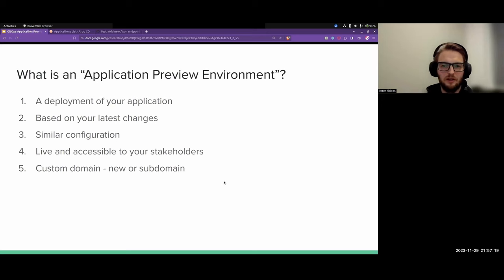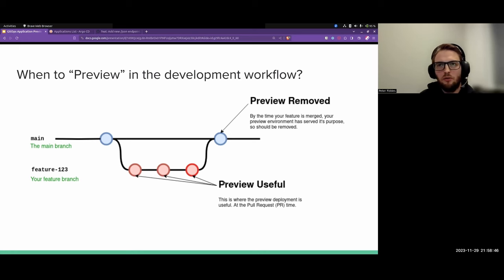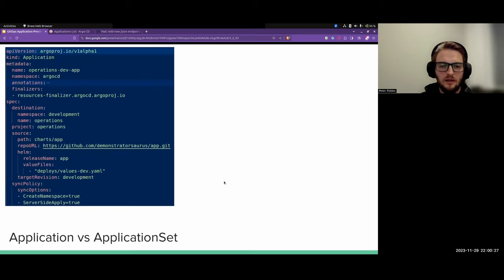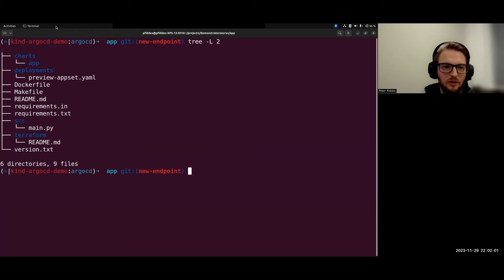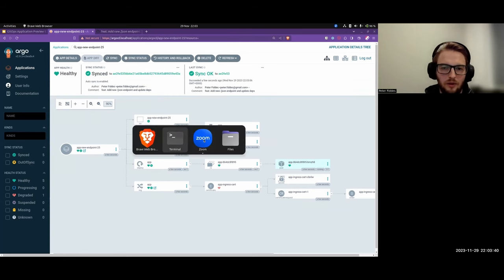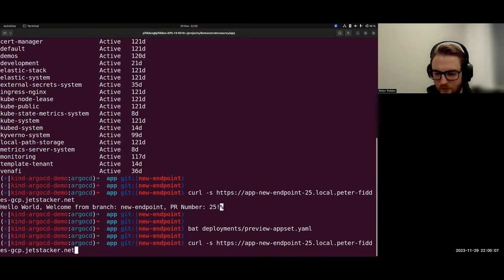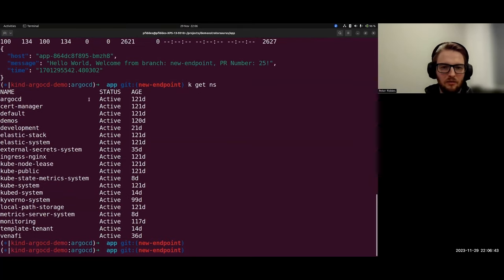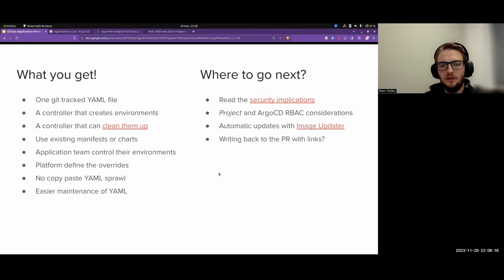Application Preview Environments in 5 Minutes - Peter Fiddes, Venafi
I'm going to give you a 5 minute demo on how you can implement preview deployments for your Kubernetes based applications, using ArgoCD's ApplicationSet resource. A new environment will be created and updated from a relevant pull request (PR) in GitHub. All this will be done with a single YAML file for an entire application repository, no copy paste and no miss-configurations. With the rise of GitOps deployment patterns, many deployments or changes go through repositories, with limited visibility on what a small configuration change will actually do. New deployments or environments can often mean copy & paste of YAML configuration from an existing environment or reference example. Then the immediate follow up commits to correct something that was not changed initially. Some hurried approvals from people with little context and hopefully a quick deployment pipeline. There must be a better way to generate new deployments reliably.